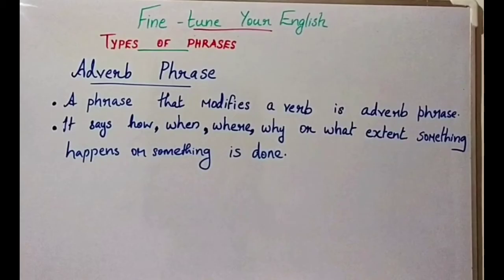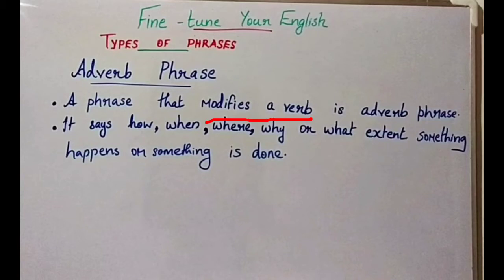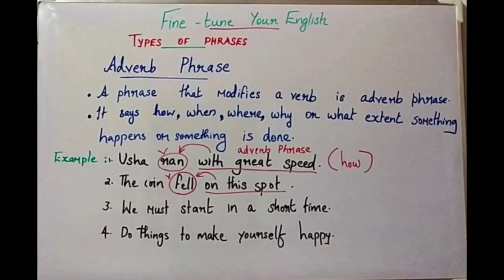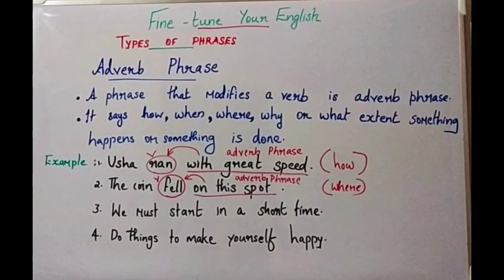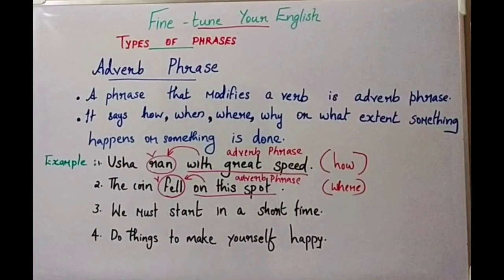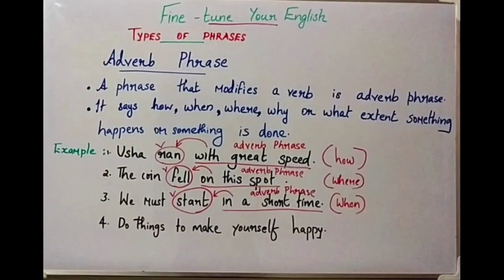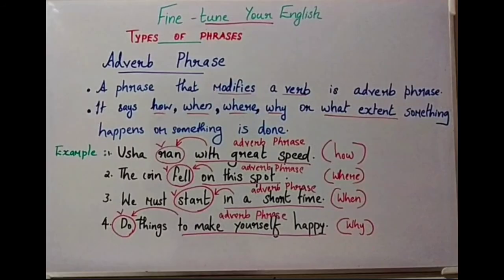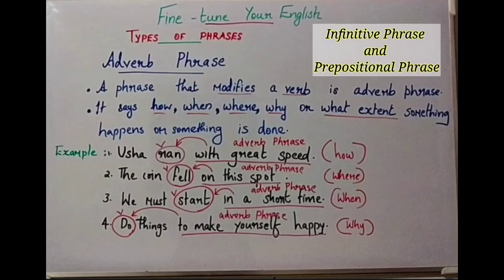Adverb Phrase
This video explains what is an adverb phrase?
Uses of Adverb phrases.